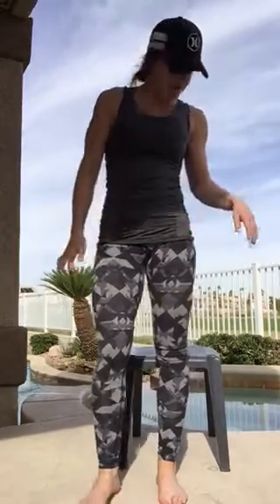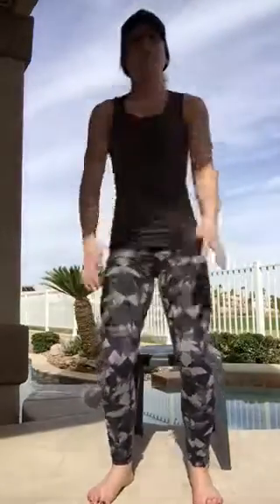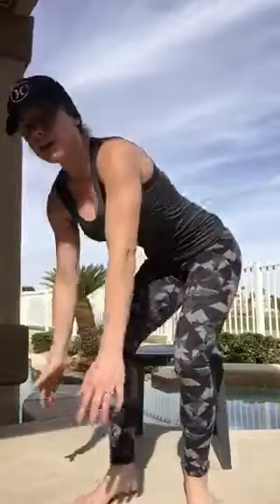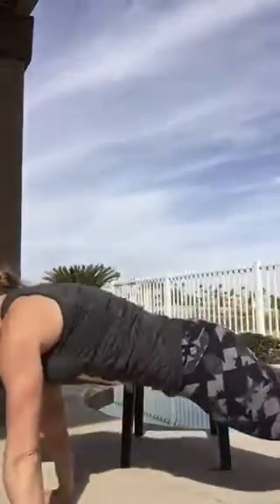Chair Squat & Alt Mt Climbers